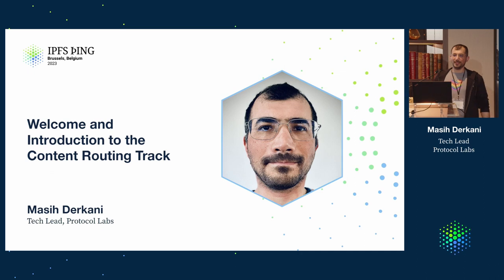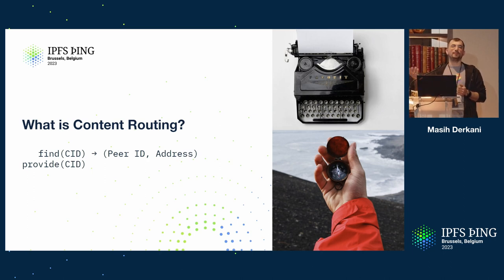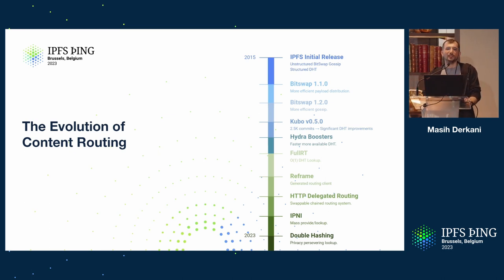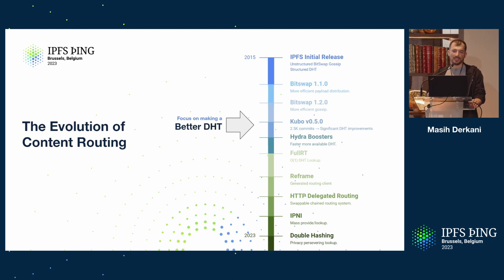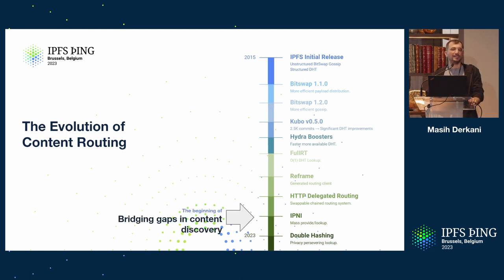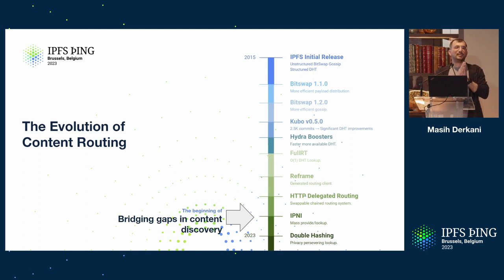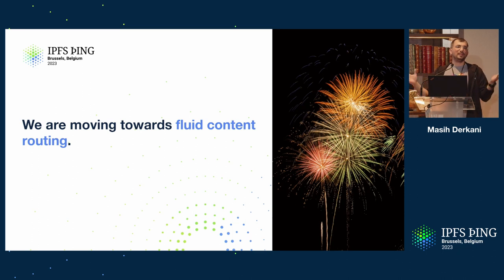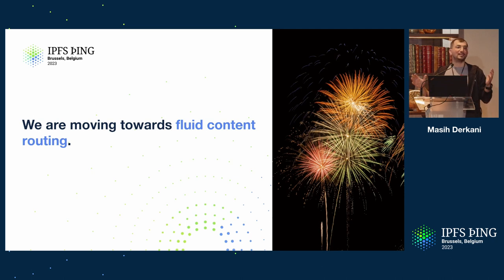Welcome and Introduction to the Content Routing Track - Masih Derkani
Introduction to the Content Routing track and an overview of the talks ahead.